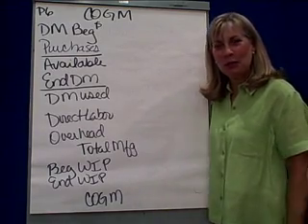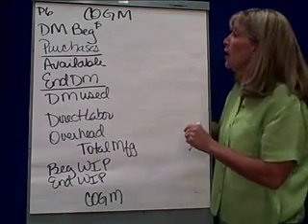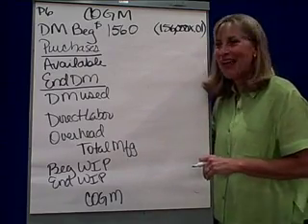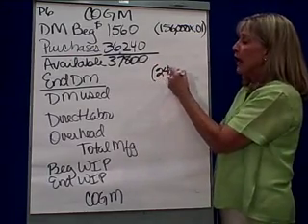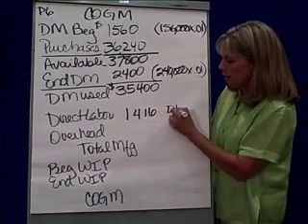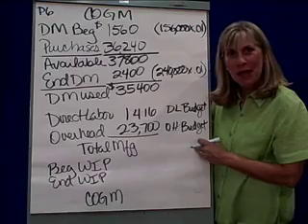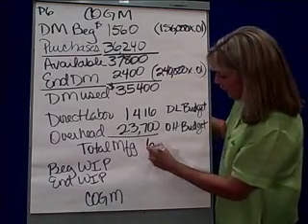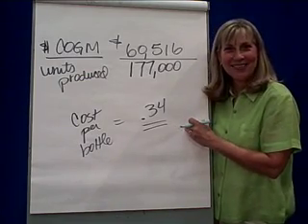Budgeting Process - 8 COGM P6